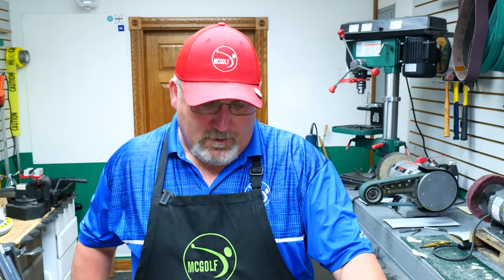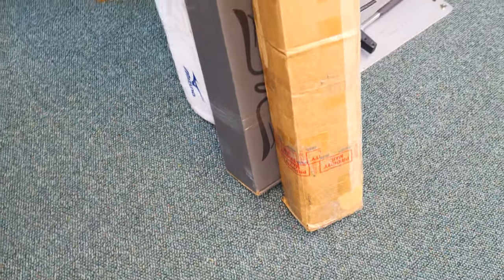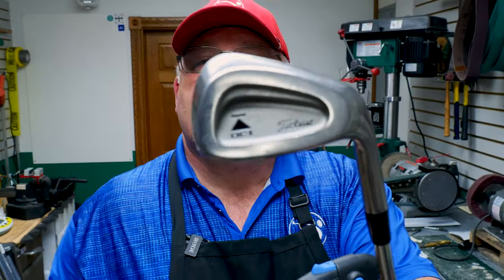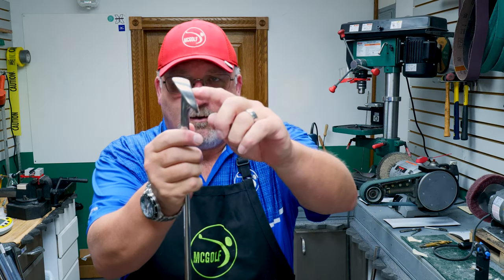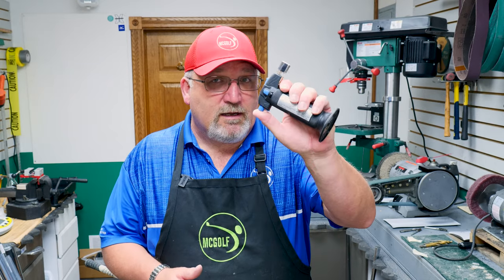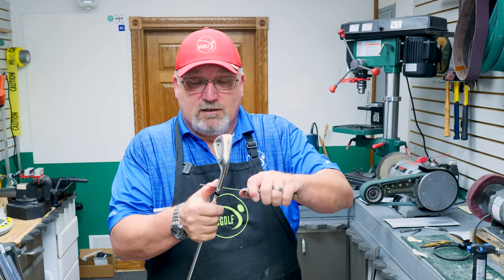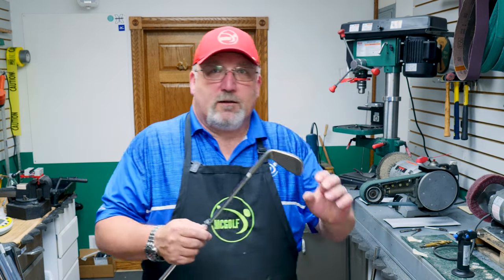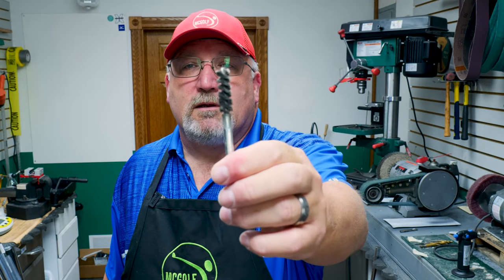Removing an iron shaft by hand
We show you how to remove an iron shaft without tools! Watch as we apply heat to a steel shaft.